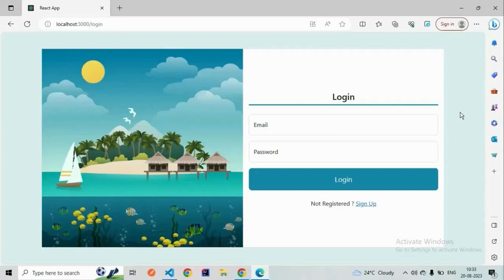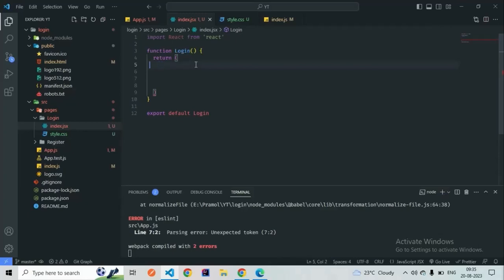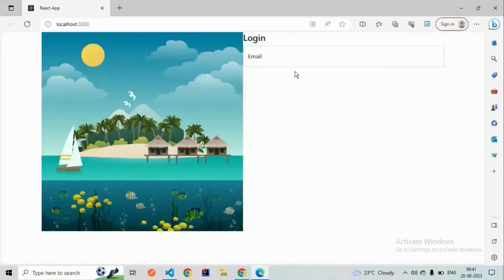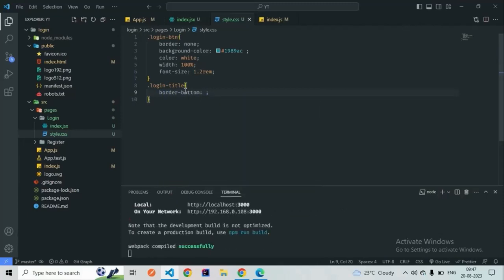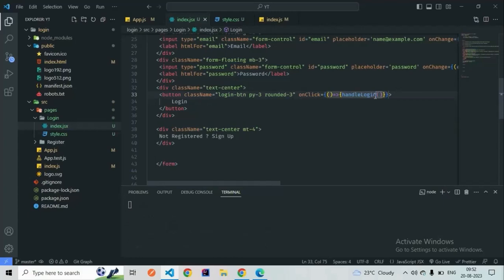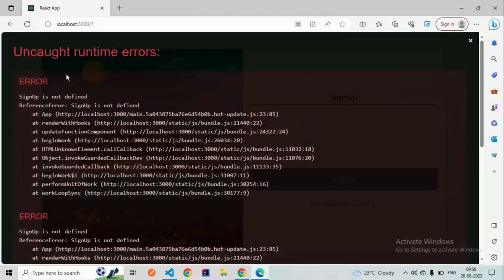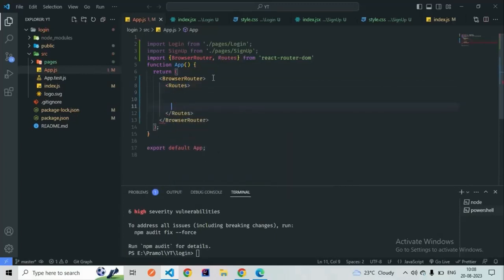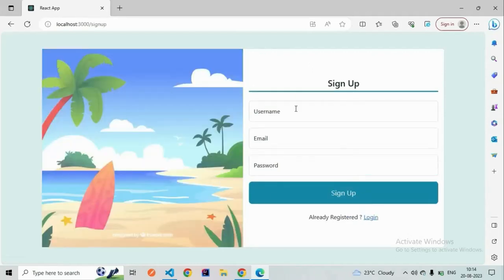Create Responsive Login and Signup Page in React Js using Bootstrap.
In this video we are going to create responsive Login and signup page using react js and bootstrap